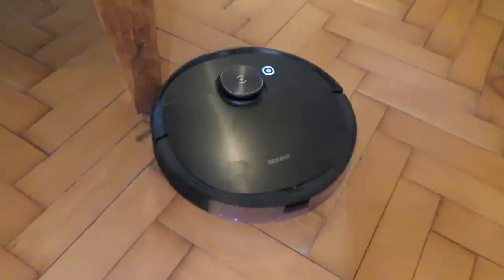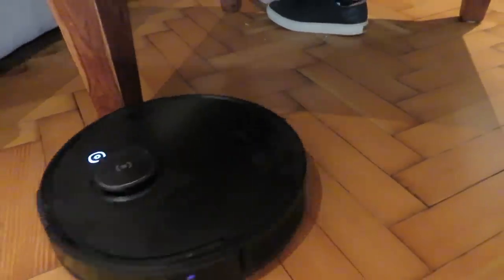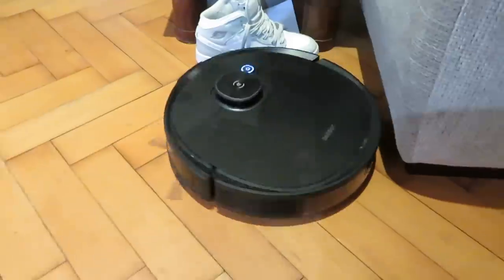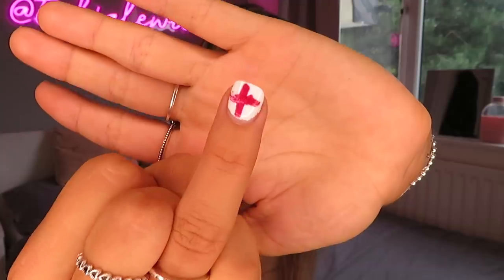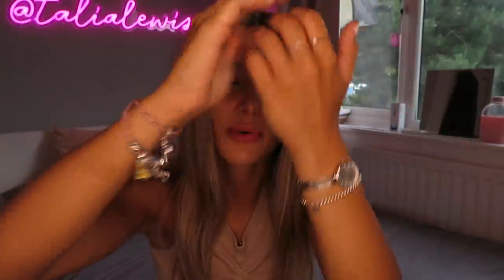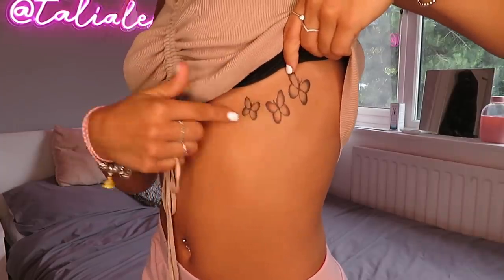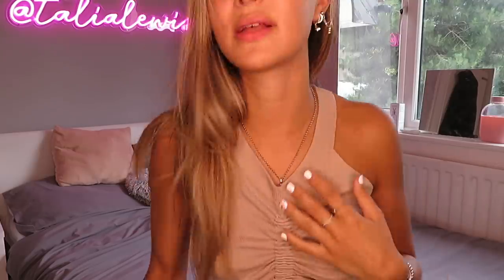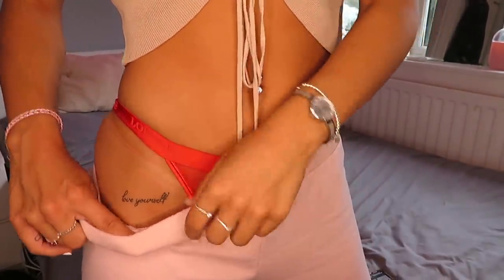answering questions i’ve been avoiding…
Hope you enjoyed the video, Love you all!💗